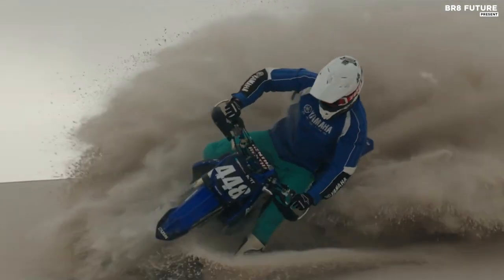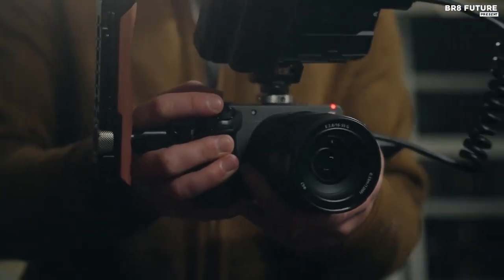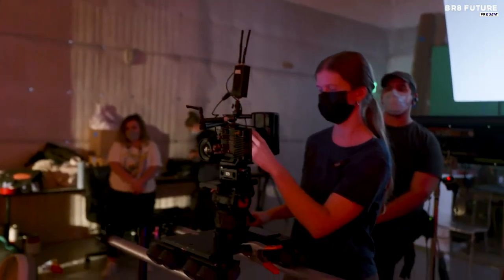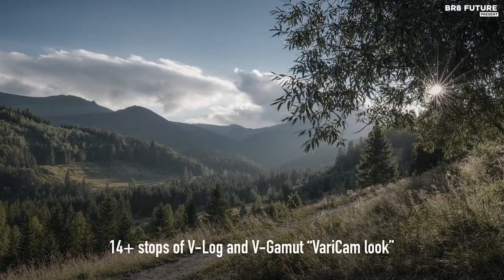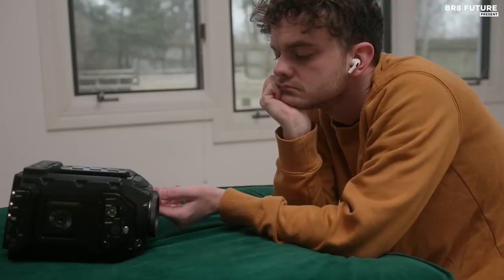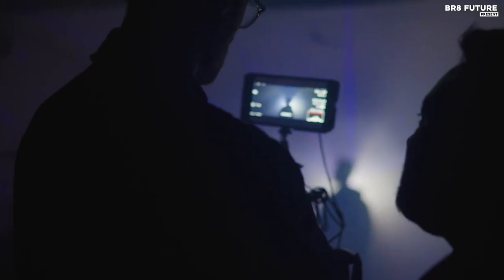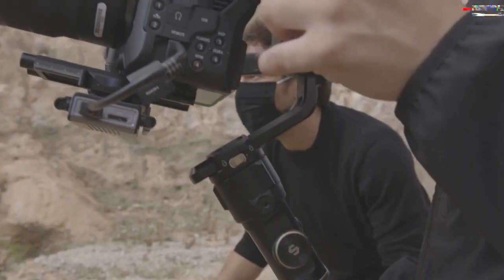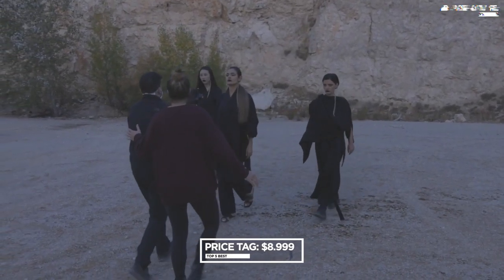Best Cinema Cameras 2023 [Top 5 Best Cinema Camera in 2023]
Links to the Best Cinema Cameras 2023 are listed below. At Br8 Future, we've researched the Best Cinema Cameras 2023 on Amazon saving you time and money.

Number 5. Sony FX30

Number 4. Panasonic Lumix BS1H

Number 3. Blackmagic Ursa Mini Pro 12K

Number 2. Sony FX6

Number 1. Canon EOS C300 Mark III

Welcome to our comprehensive guide on the best cinema cameras for 2023! If you're a filmmaker or a videographer, you know how crucial it is to have a high-quality camera that can capture stunning footage with excellent clarity and color accuracy. With so many different options available in the market, it can be overwhelming to decide which one to choose for your specific needs. That's where we come in - we've researched and tested the latest models to bring you a list of the best cinema cameras that are sure to elevate your filmmaking game.

and that's where our guide to the top 5 Best Cinema Cameras 2023 comes in.

Hope you enjoyed my Best Cinema Cameras 2023 video.